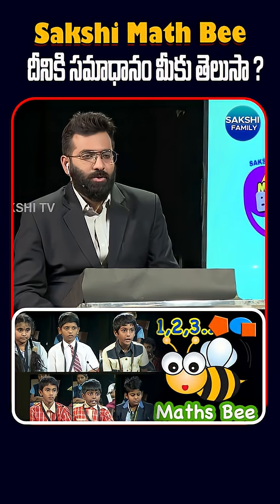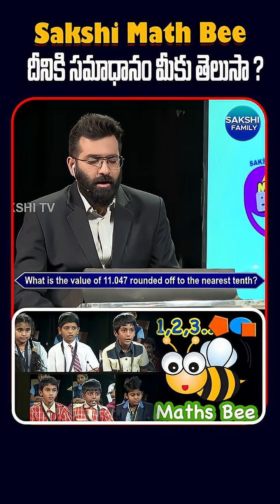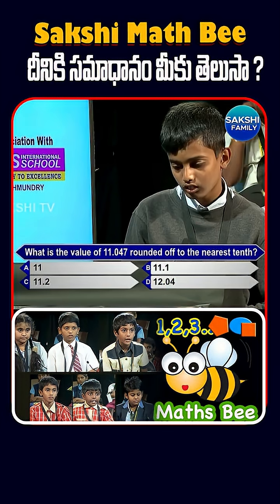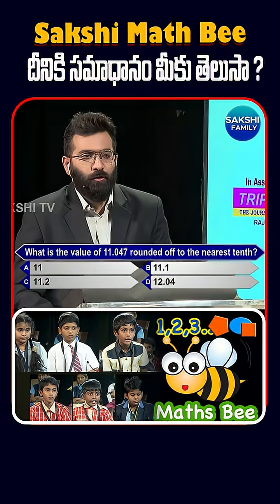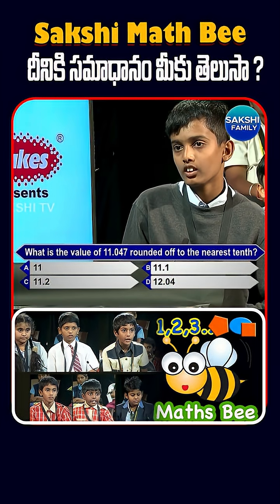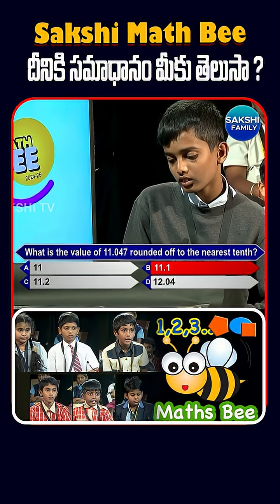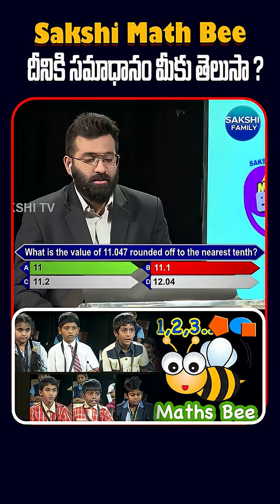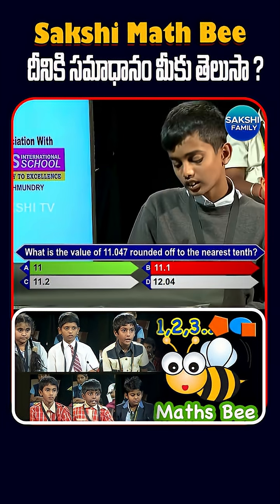Sakshi Math Bee 2024 -25 Category 2 | దీనికి సమాధానం మీకు తెలుసా ? maths ‪@Sakshitvfamily‬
Join the excitement of TS Sakshi Math Bee 2024-25 – Category 3, a thrilling mathematics contest designed to challenge young minds and celebrate problem-solving skills! This competition brings together talented students to showcase their numerical abilities, logical reasoning, and mathematical creativity. Watch as participants tackle challenging questions, compete for top honors, and demonstrate the power of critical thinking. Whether you are a math enthusiast or a supporter, this contest promises inspiration, learning, and fun!

Keywords/Highlights:

Math competition for students

Logical reasoning and problem-solving

TS Sakshi Math Bee 2024-25

Category 3 contest

Talent showcase in mathematics

Sakshi Family is a Premium Channel From The Most Trusted News Brand SAKSHI TV. Here You Can Find Interesting Shorts, Exclusive Food Videos, Entertaining Filmy Content, Variety Of Pets, Sports Related Stuff, Engaging Viral Videos and Latest Political Developments.